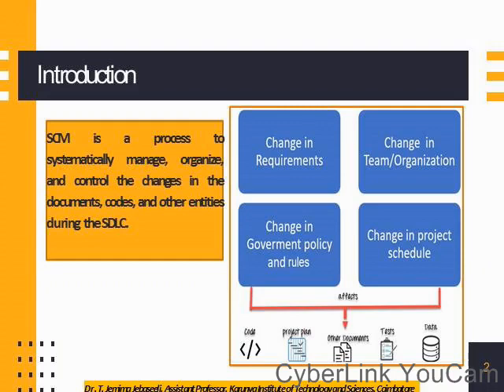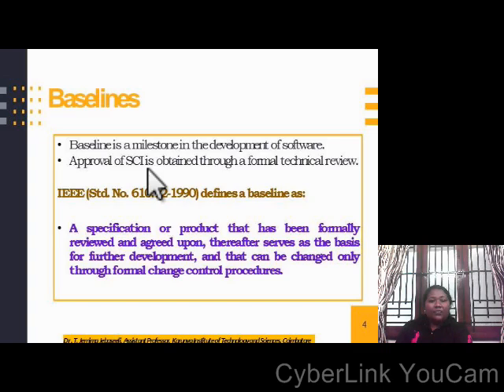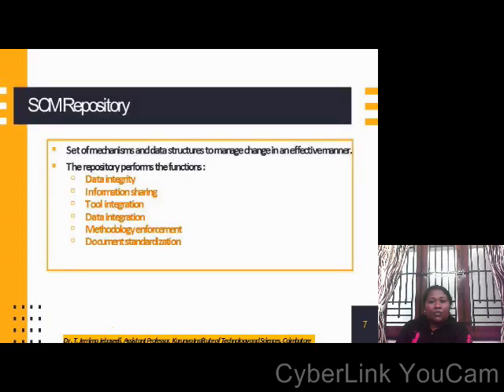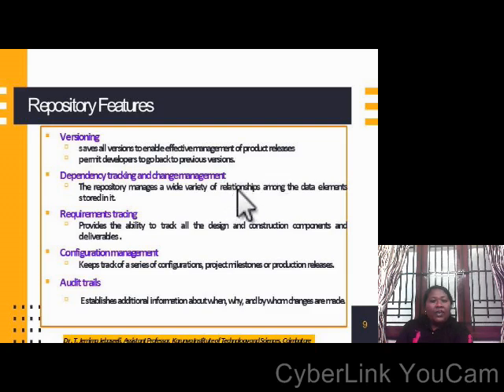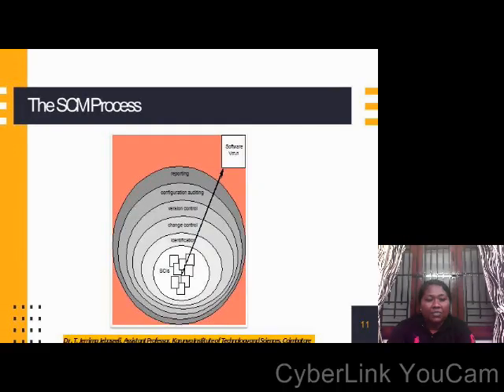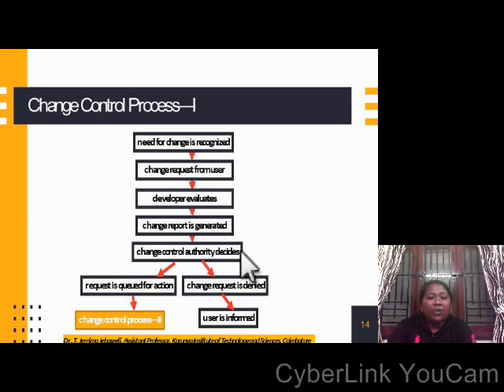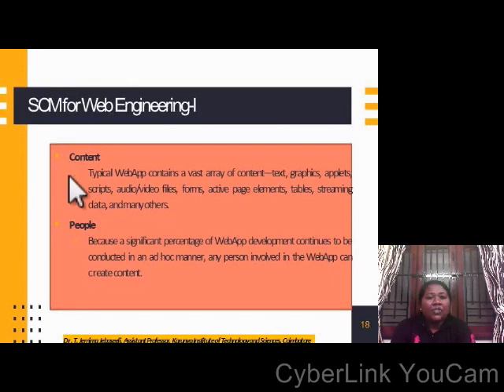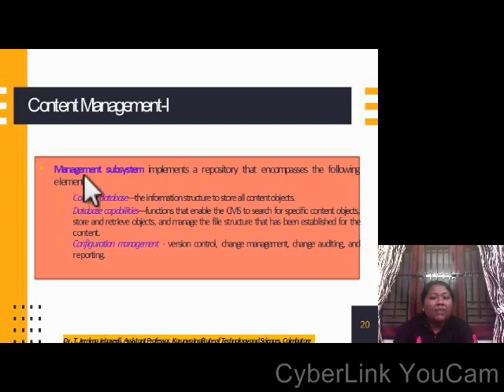Software Configuration Management - Software Engineering